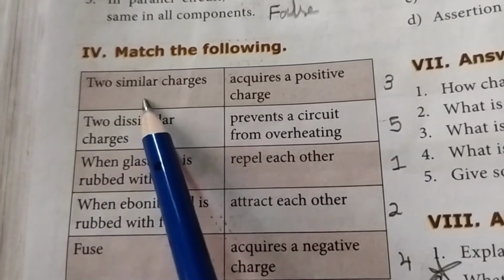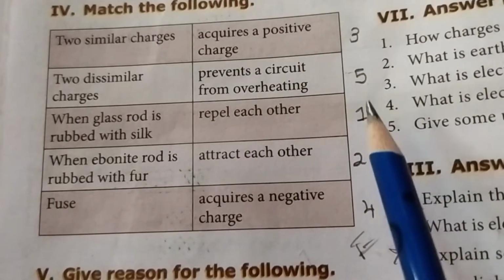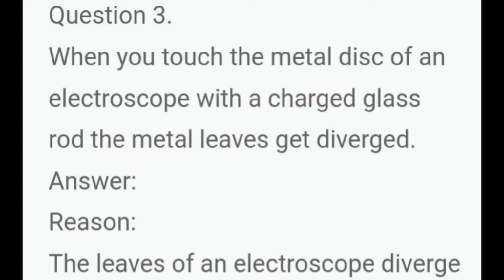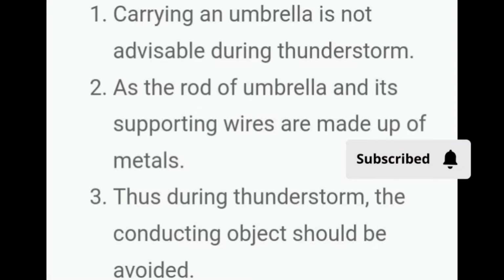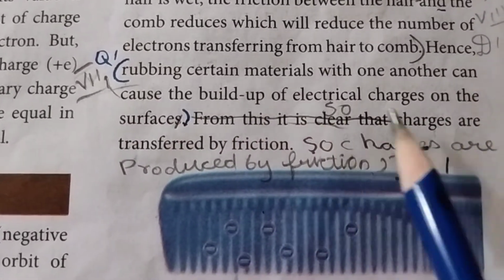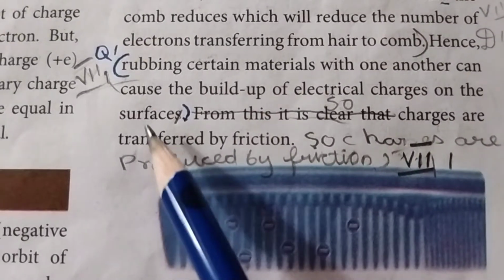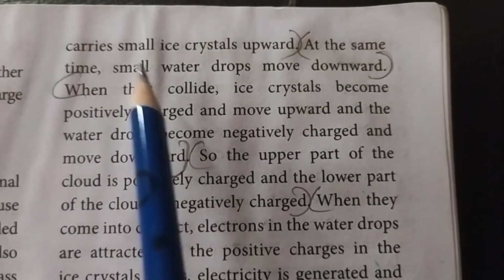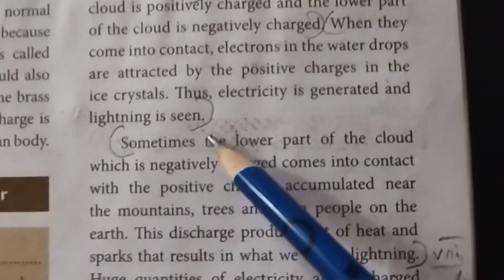ELECTRICITY | Book Back Answer's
electricity# book back answers# 8th standard# science# Unit 5